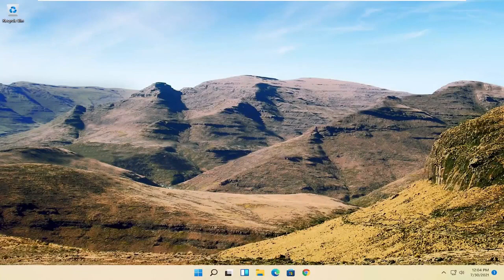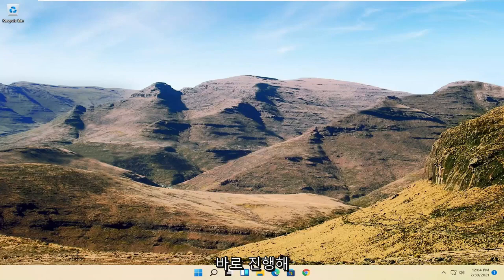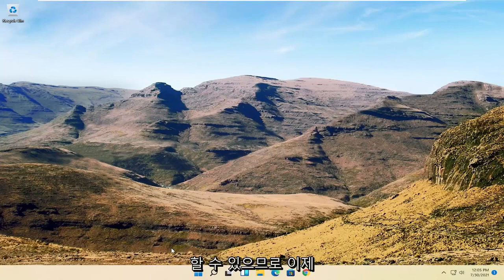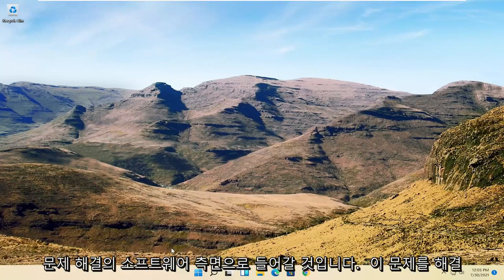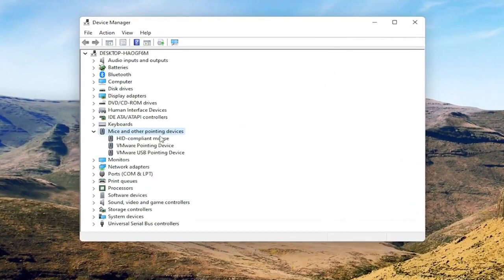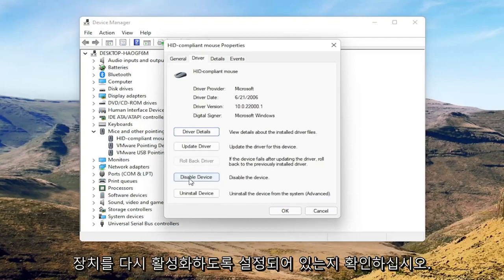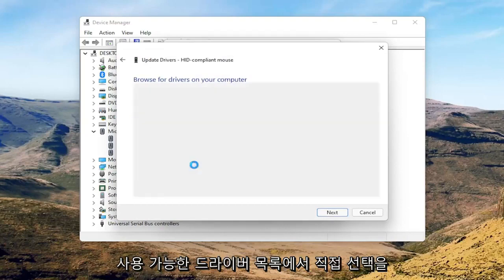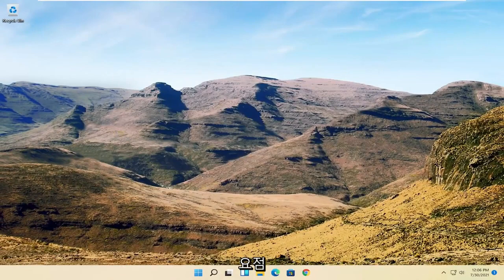Windows 11에서 커서가 멈추거나 점프하거나 사라집니다.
커서 문제를 해결하는 방법 Windows 11 - 커서 정지, 커서 정지, 커서 사라짐, 커서 점프

때때로 이 문제는 마우스 드라이버로 인해 발생할 수 있습니다. 여러 사용자가 마우스가 USB 마우스가 아닌 PS/2로 인식되어 다양한 문제가 발생했다고 보고했습니다.

Windows를 사용하는 동안 마우스 포인터가 지연되거나 멈추는 문제는 알려져 있으며 Microsoft는 동시 업데이트를 통해 이를 개선하려고 노력했지만 별로 도움이 되지 않았습니다.

많은 사용자가 Windows 11의 화면에 커서가 멈춘다고 보고했습니다. 일반적으로 Windows 11로 업그레이드한 후 노트북과 노트북에서 발생합니다. 업그레이드는 기존 드라이버를 덮어쓰므로 드라이버가 터치패드와 호환되지 않을 수 있습니다. 따라서 커서가 화면에 멈춘 이유. 그러나 이것은 거의 발생하지 않으며 마우스 커서가 움직이는 것을 멈출 수 있는 다른 몇 가지 가능성도 있습니다. 이 자습서에서는 문제를 해결하기 위한 몇 가지 단계를 안내합니다.

이 튜토리얼에서 해결된 문제:
노트북의 커서 문제 수정
커서 고정 점프를 수정하거나 창에서 사라집니다.
커서 지연 수정
커서 창 11 수정
노트북에서 커서 수정
커서 깜박임을 수정하는 방법
검은 화면 커서 수정
Windows 11에서 마우스 커서가 사라지는 문제 수정
커서 고정을 수정하는 방법
랩톱에서 커서를 수정하는 방법
커서가 움직이지 않는 문제를 해결하는 방법
커서가 작동하지 않는 문제를 해결하는 방법